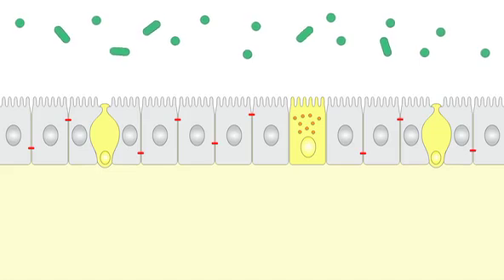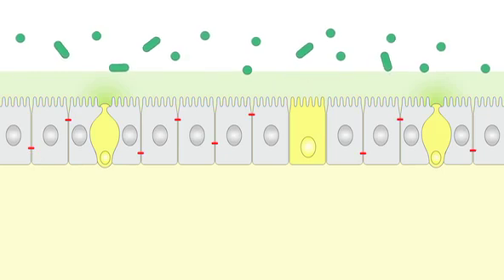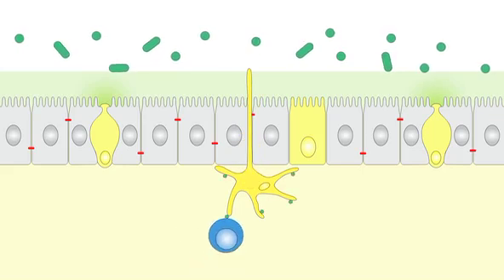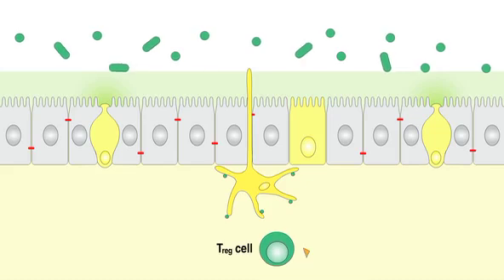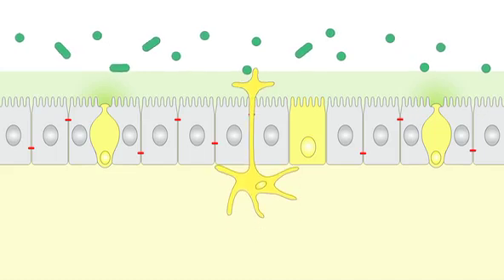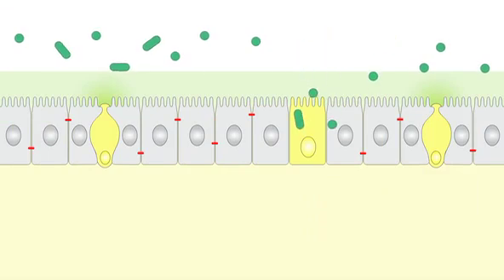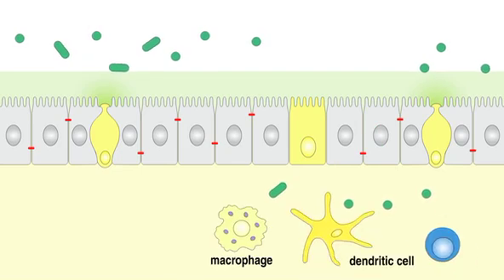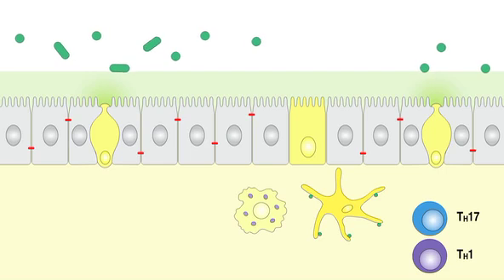Crohns disease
بیماری کرون